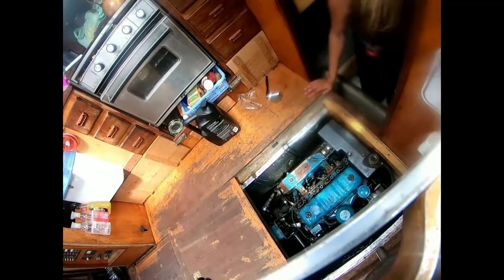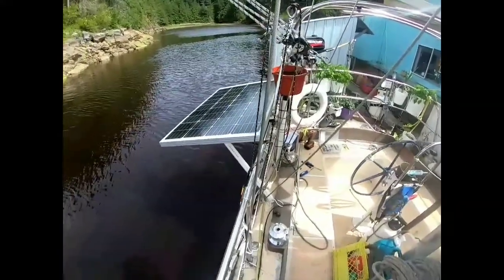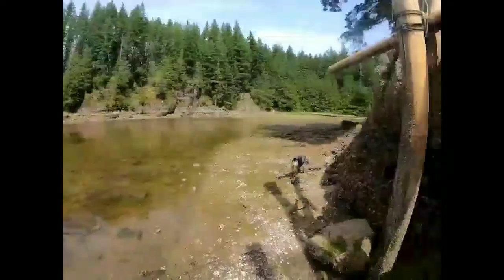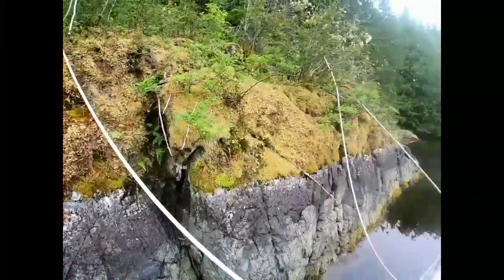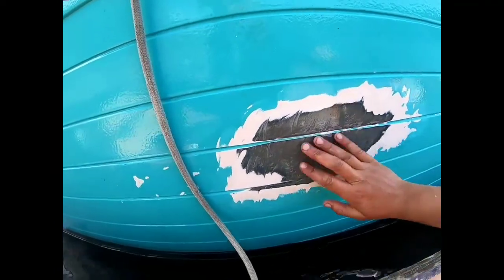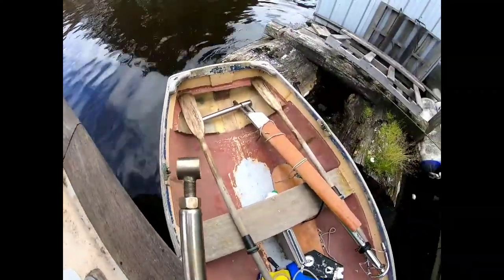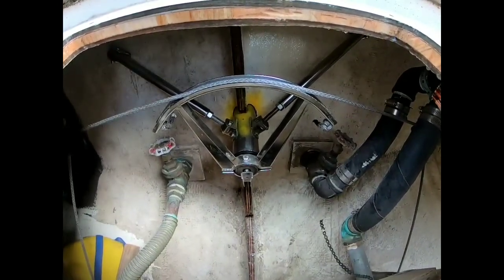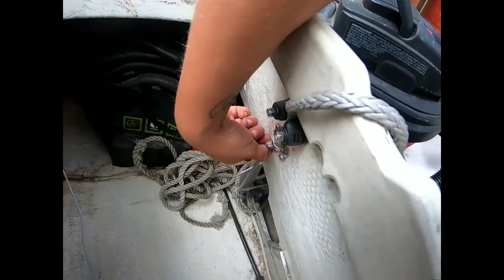Never ending to do list - CAPE HORN Windvane installation - Sailing Oka Solo - 020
The never ending list of boat project just keeps getting longer but Oka has come a long way in 2.5 years since I bought this mold haven, moss covered, neglected Endurance 35... but she had stong bones and was a steal of a deal!
CAPE HORN WINDVANE INSTALLATION
HAULOUT IN NATURE
FIXING THE PAINT JOB
TROUBLESOME ENGINE

Welcome aboard!